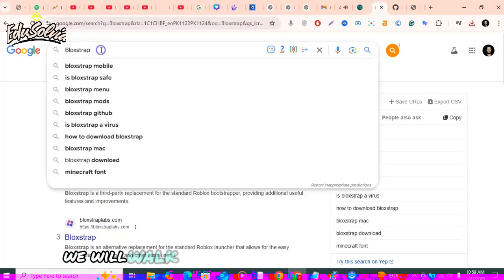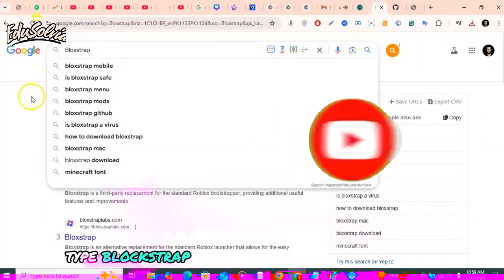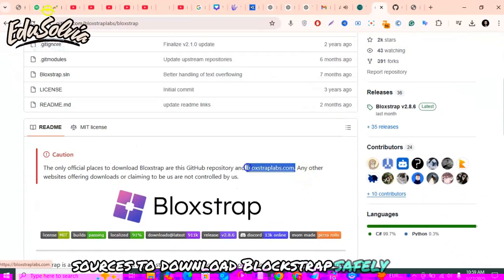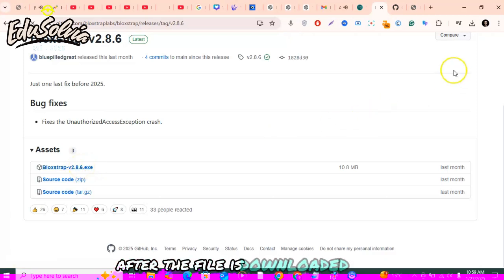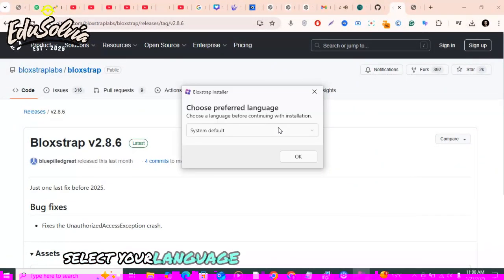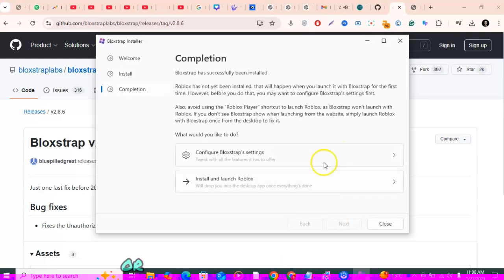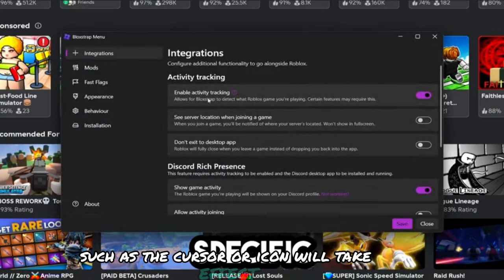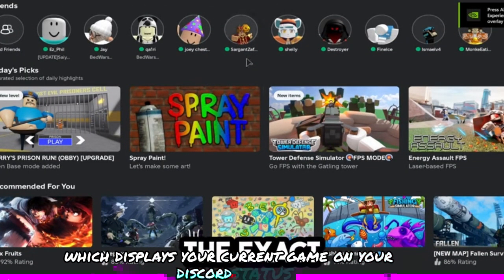How To Download BloxStrap | Download BloxStrap In Laptop/Mobile/Roblox/Chromebook/iPad (2025)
📜 Channel About
Welcome to Edusolvia! 🎓

At Edusolvia, we believe that learning should be easy, engaging, and practical. Whether you're tackling a new skill, exploring creative projects, or solving everyday challenges, we're here to guide you through it all with clear, step-by-step tutorials and actionable advice. Our channel is dedicated to providing you with effective solutions, making complex concepts simple, and helping you achieve your goals with confidence.

From tech tips to DIY projects and everything in between, Edusolvia is your trusted source for all things learning. Join us and start your journey to mastering new skills today!